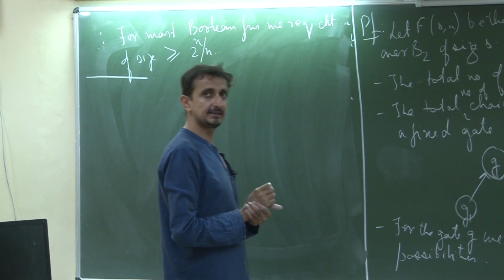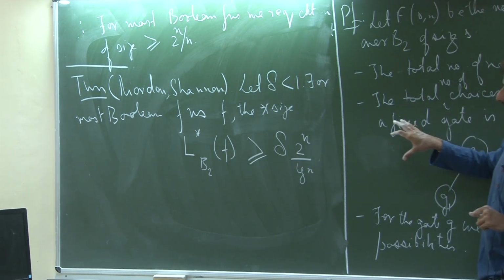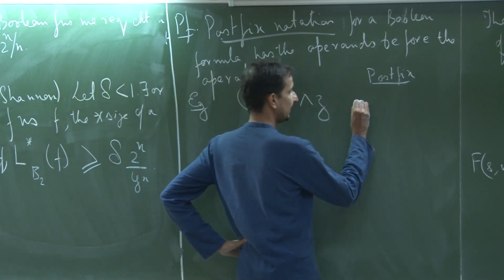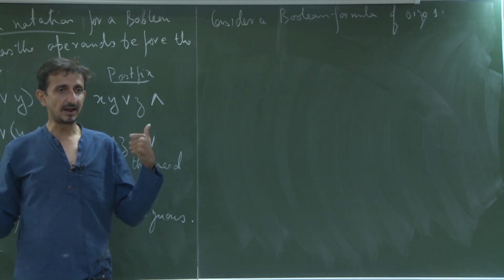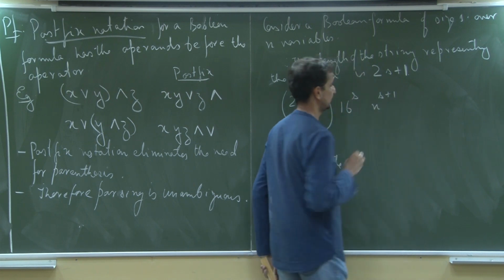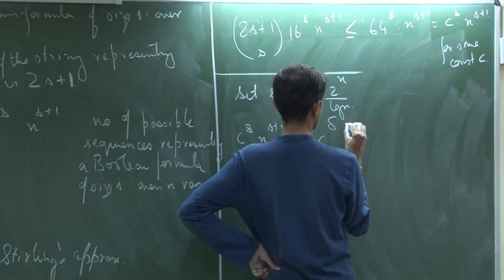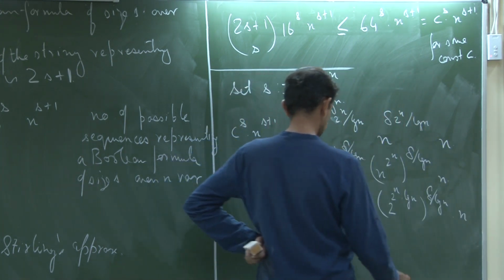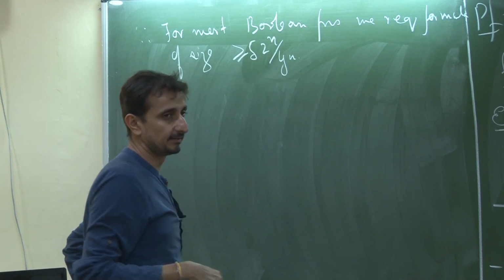Lecture 04: Lower bound for formulas